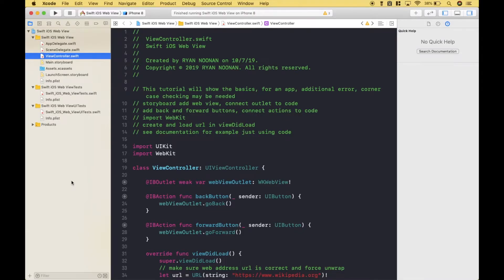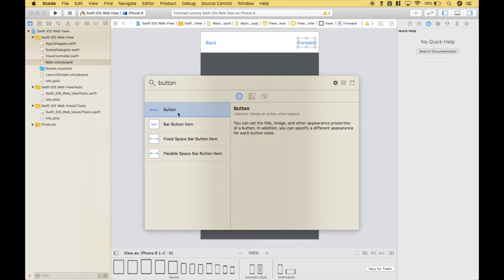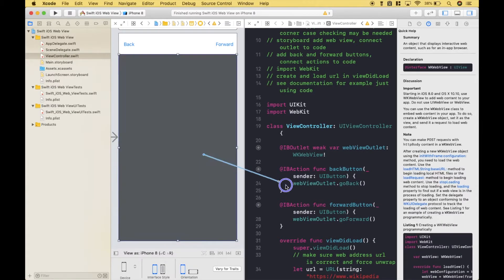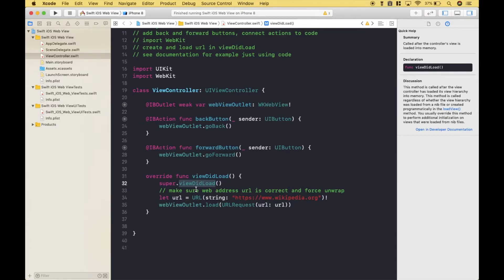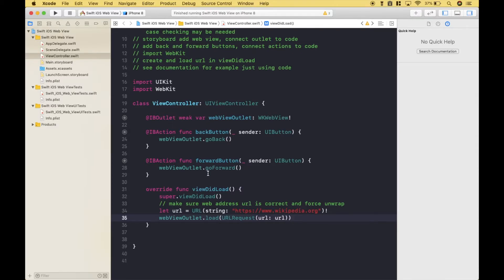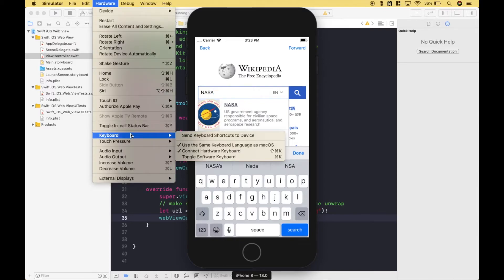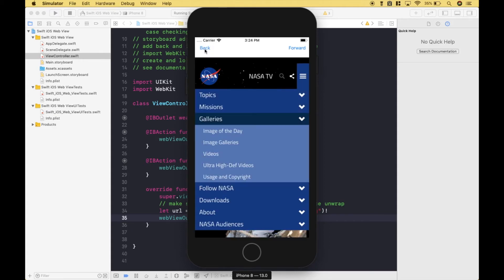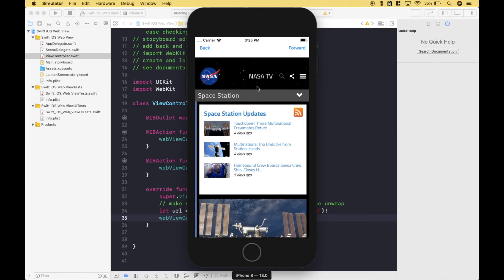Swift iOS Basic Web Browser App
In this Swift iOS tutorial, we will go over how to create a basic web browser app.

To allow non-https sites - update plist (add App Transport Security Settings, under App Transport Security Settings add sub-category Allow Arbitrary Loads Boolean value YES).